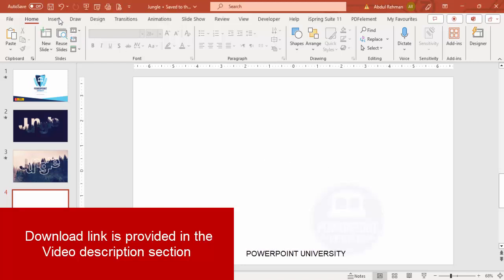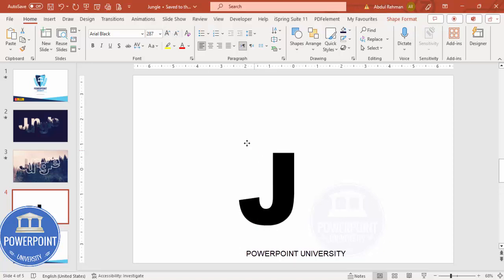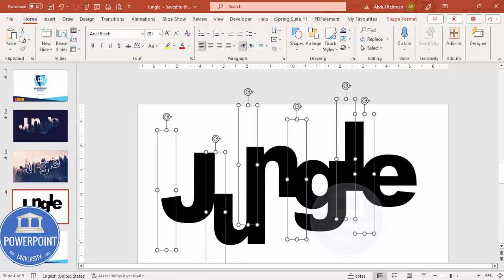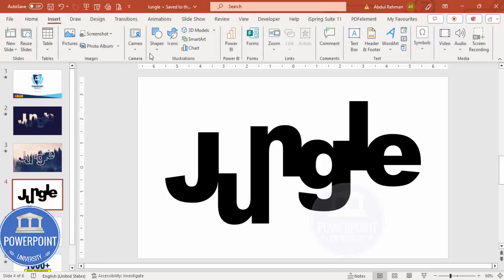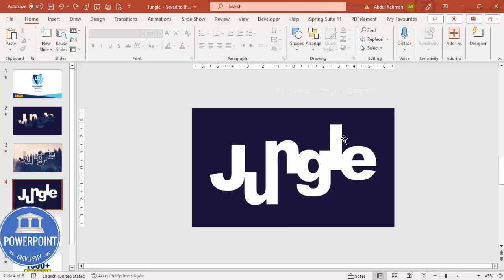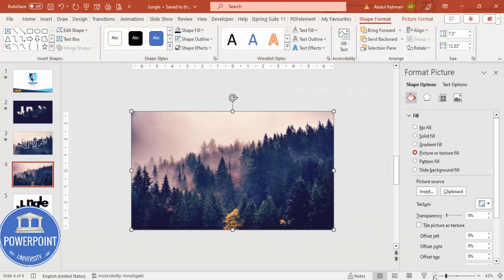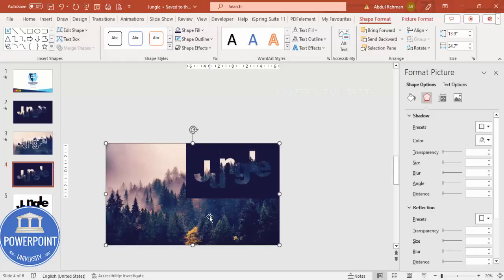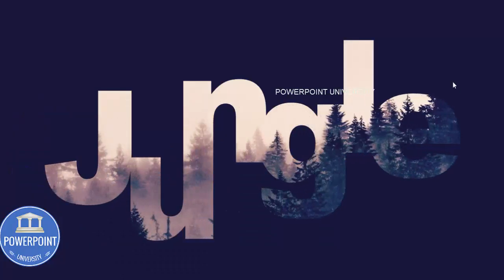Simple and Professional PowerPoint Slide | Tutorial 1029 | Free Template